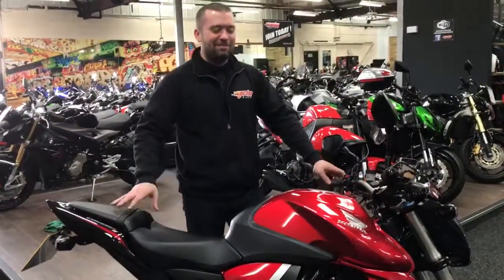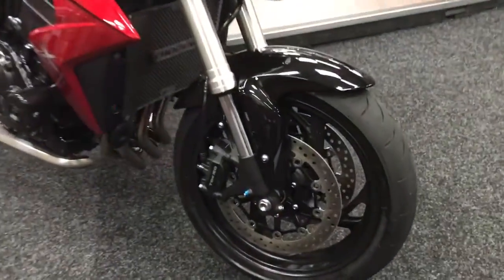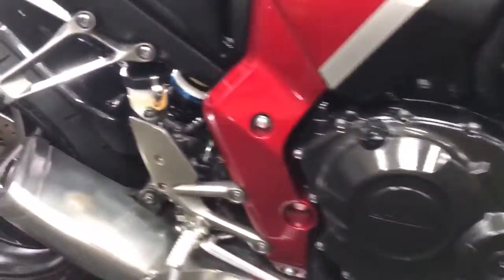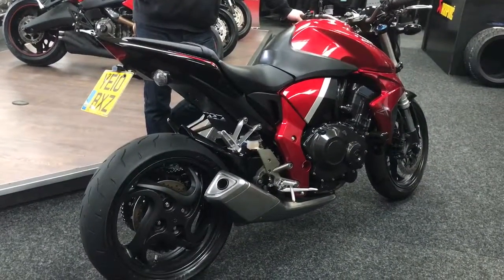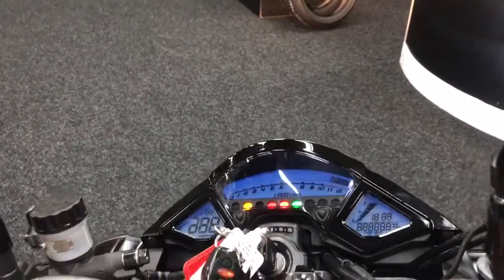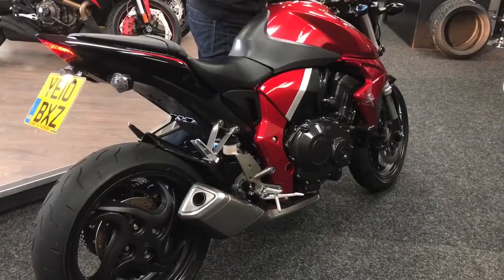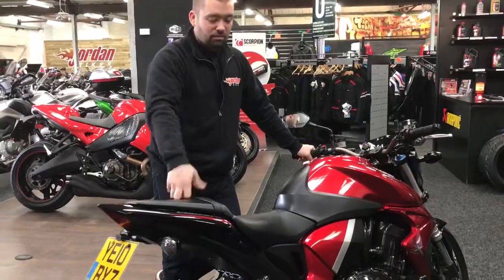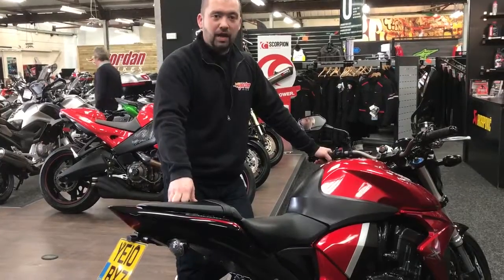JORDAN BIKES CB1000R Xtreme 2010/10 plays 1 owner 21000 miles £4990